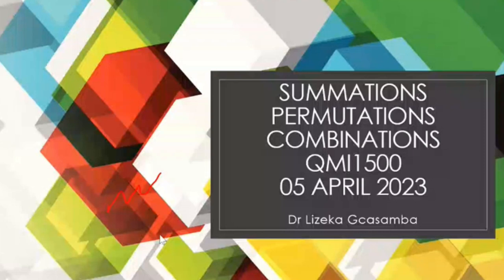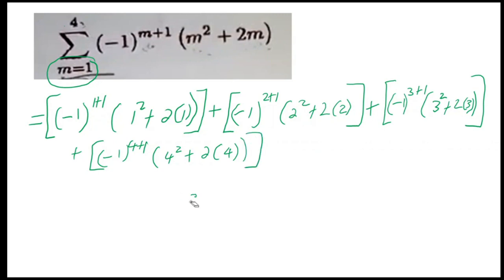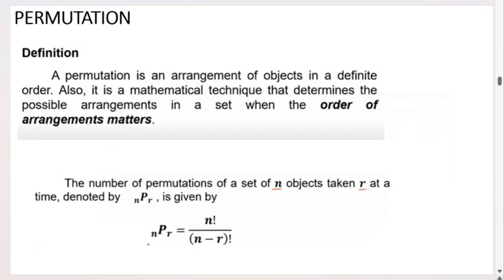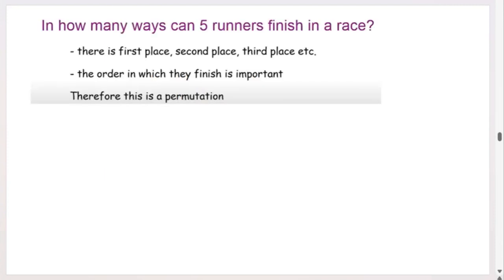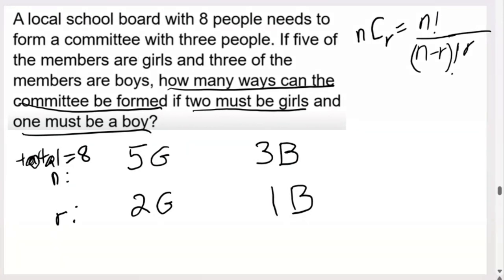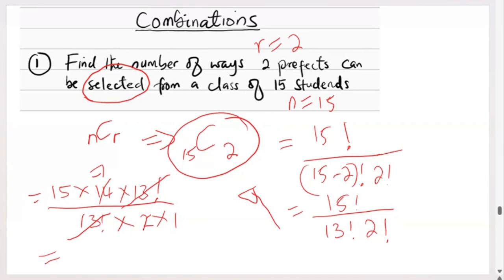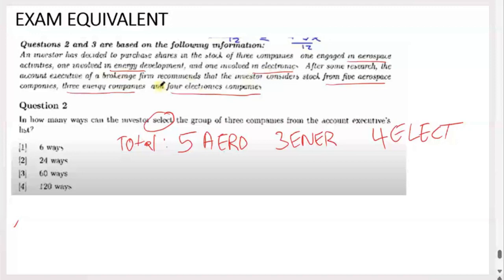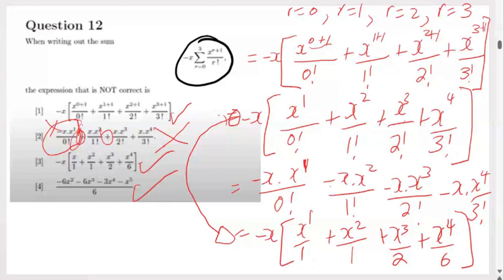QMI1500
Sigma Notation 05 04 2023